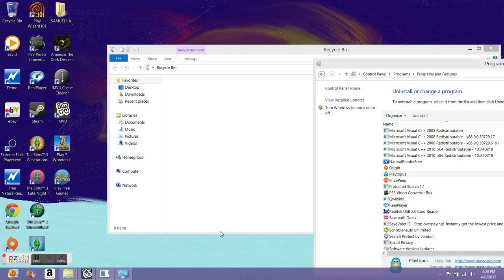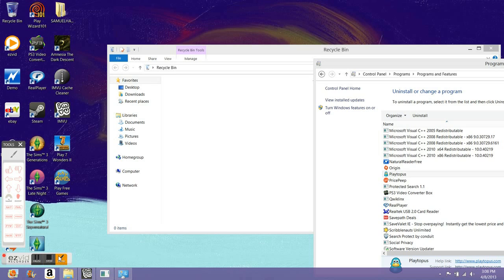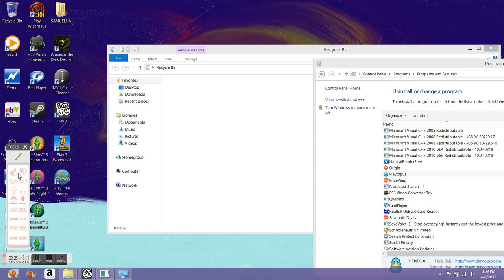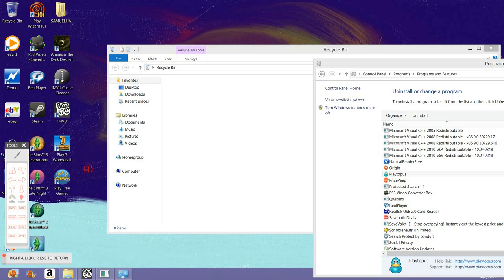My Ezvid Video